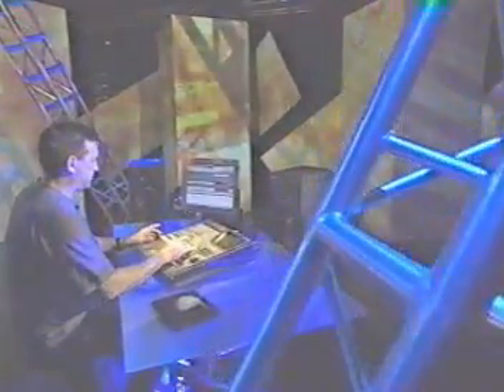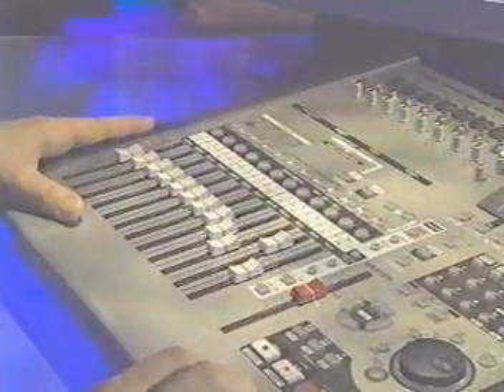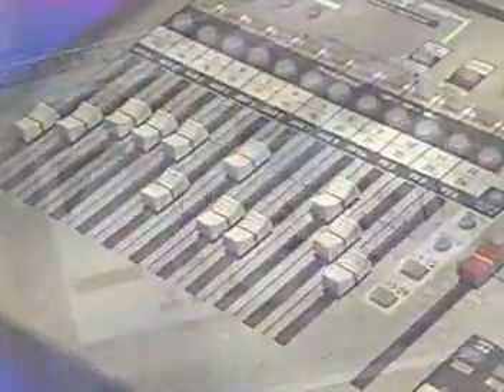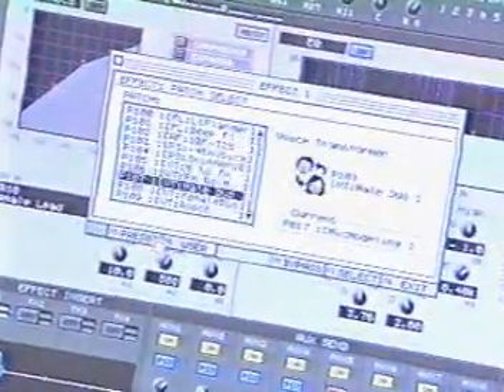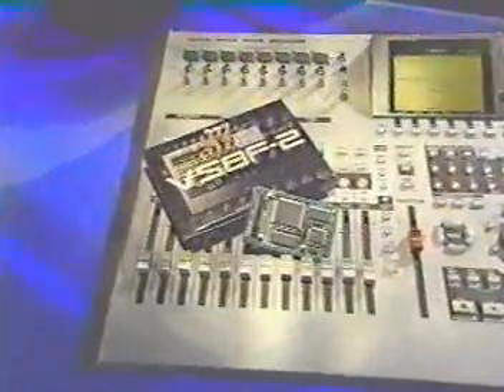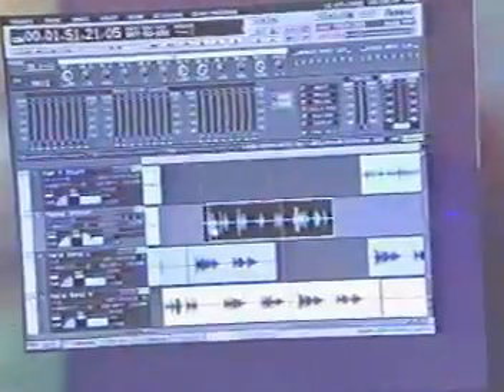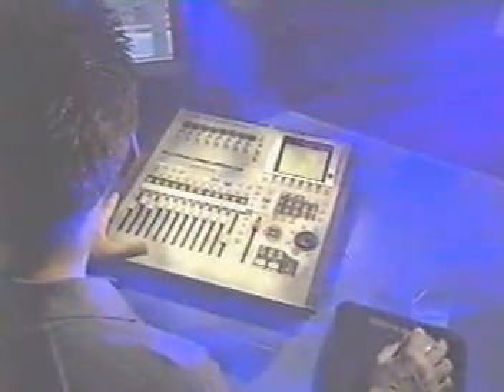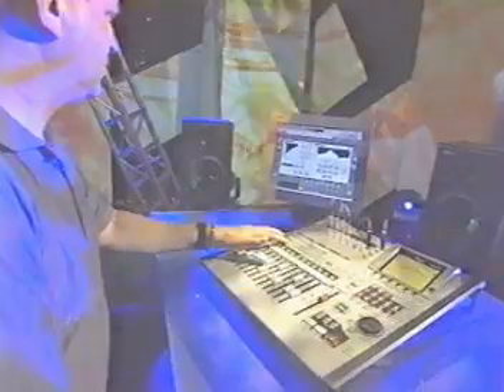Roland VS-2400CD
This short video describes the features within the Roland VS-2400CD.